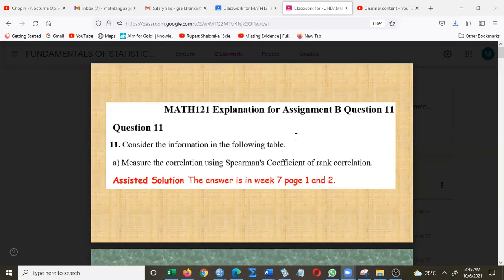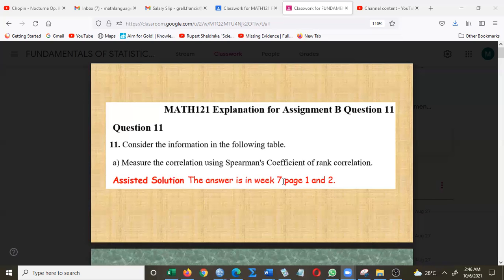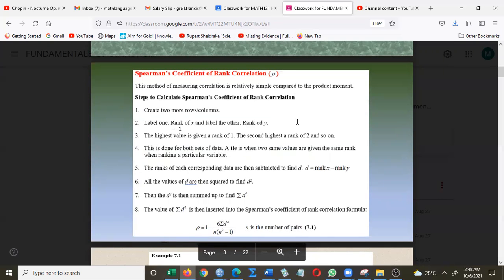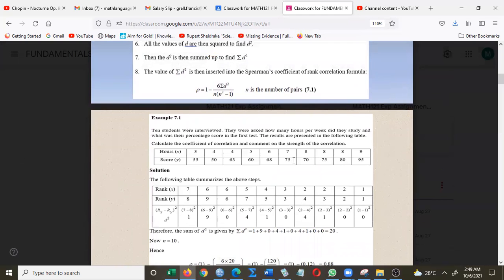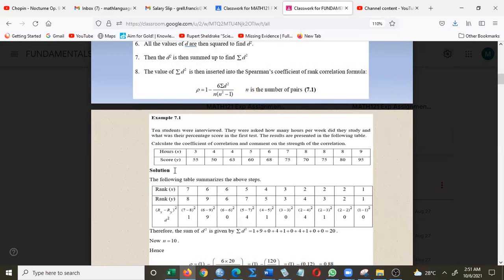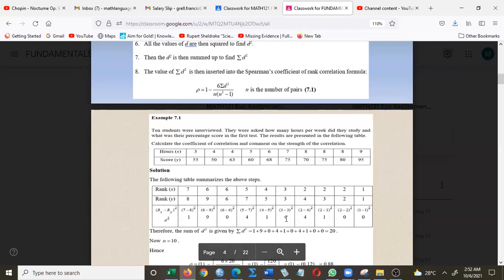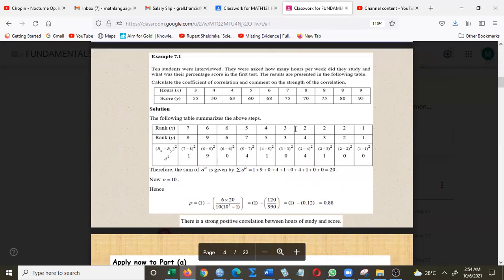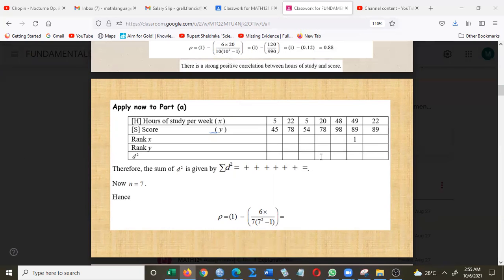MATH121 Agmnt B No 11 a Spearman Coefficient Rank Correlation